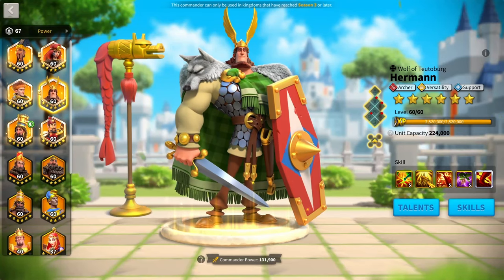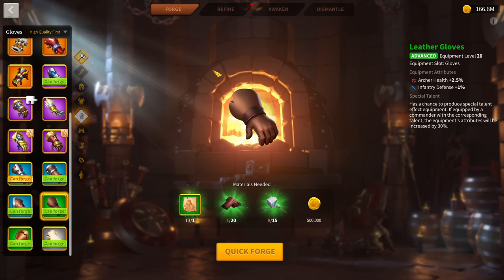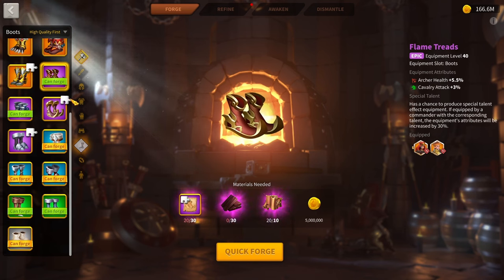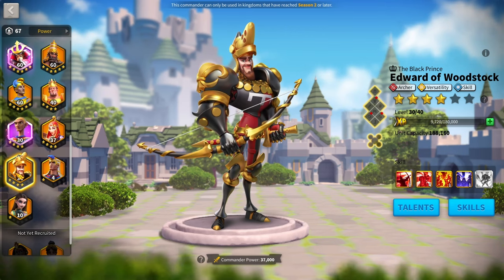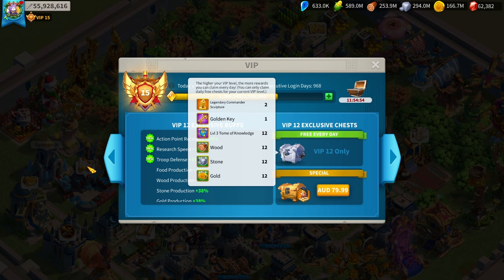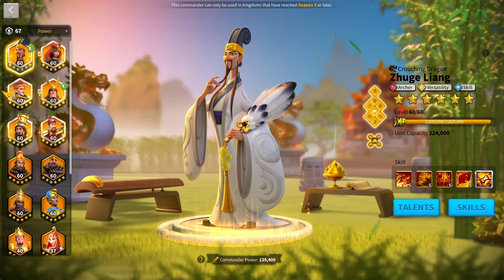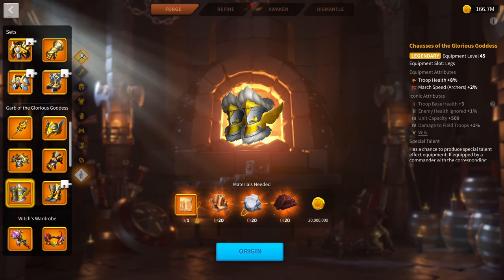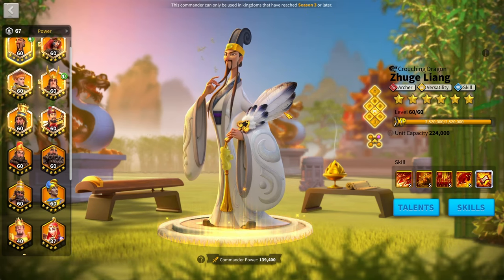How to MASTER ARCHERS! The early-Late game Investments to maximse value! Rise of Kingdoms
With the release of Hermann prime and changes to equipment the investment structure for Archers is completley different! in today's video I discuss the new investment plan for early to late game!

Timestamps

0:00New Investment plan
0:35 F2P focus
1:10 Pre-KvK 1
3:35 KvK 1 Investments
9:18 KvK 2 Investments and changes
13:17 KvK 3 New commanders and gear
19:31 Season of Conquest
23:11 Subscribe to the channel!